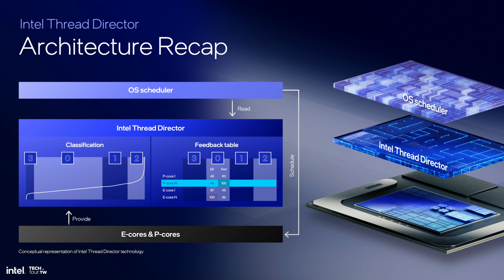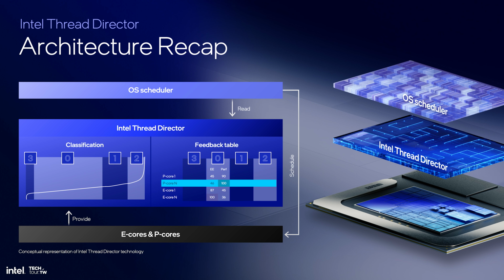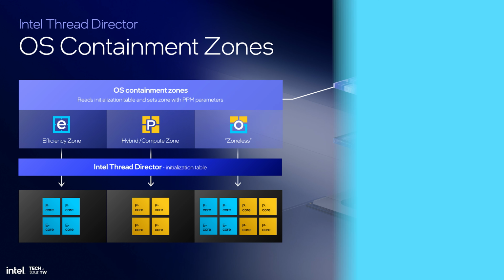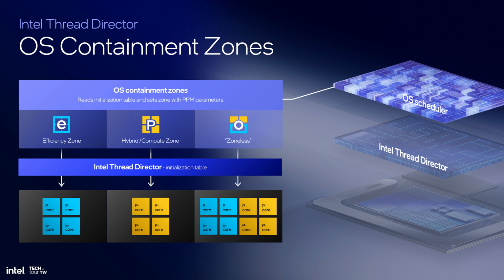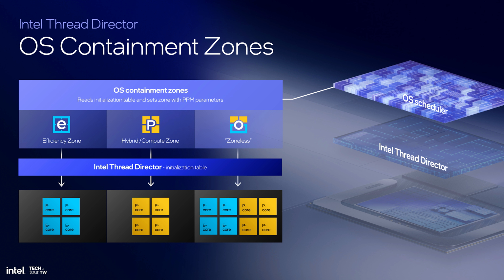The Road to Panther Lake: Hybrid Compute | Talking Tech | Intel Technology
Intel’s next-gen mobile processor codenamed Panther Lake is built on foundational technologies that have evolved over multiple generations. In this episode of Talking Tech, we dive deep into hybrid computing and explore its early Lakefield implementation, the transition to Performance Hybrid Architectures in Alder Lake and Raptor Lake, and the introduction of a low-power island in Meteor Lake’s that continued in Arrow Lake and expanded in Lunar Lake. Intel architects and engineers explain our complementary Performance-core and Efficient-core architectures, how Thread Director and platform software ensure they’re used effectively, and some of the challenges we faced developing this this unique approach to managing CPU workloads.

00:00 – Introduction and origins
06:40 – Performance-cores and Efficient-cores
07:25 – Learnings from Lakefield
09:30 – Challenges balancing P-cores and E-cores
13:10 – Introducing the low-power island
14:11 – Efficient-core performance
16:14 – Core evolution
22:00 – Thread Director explained
27:10 – Ecosystem enablement
31:50 – Why we created the low-power island
35:08 – Optimizing scheduling priority
39:53 – Containment zones
42:01 – Flexibility for partner configuration
44:20 – Thread Director challenges
47:48 – Looking ahead